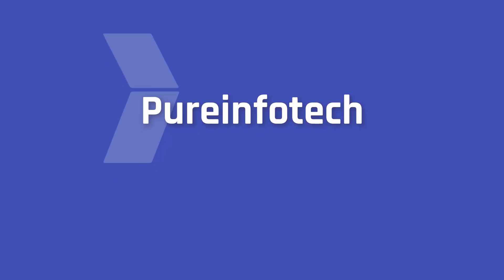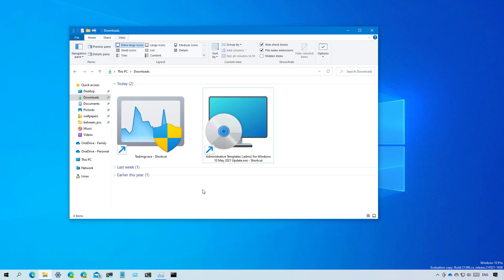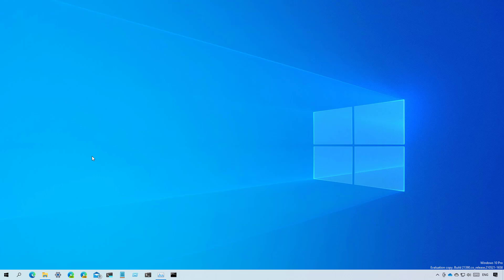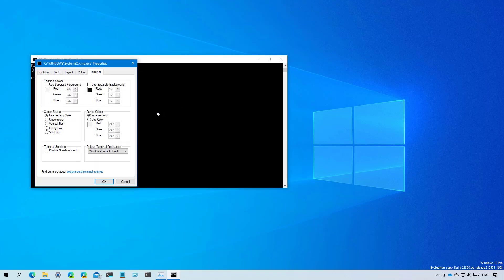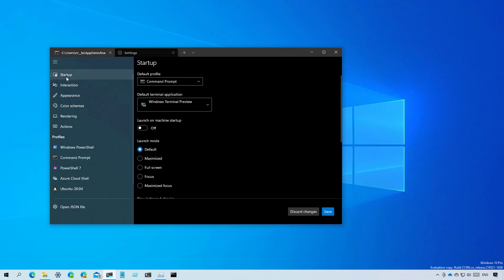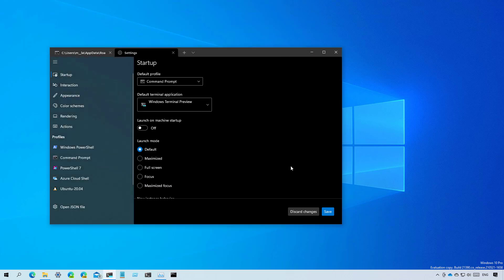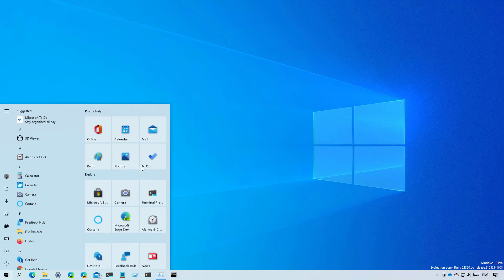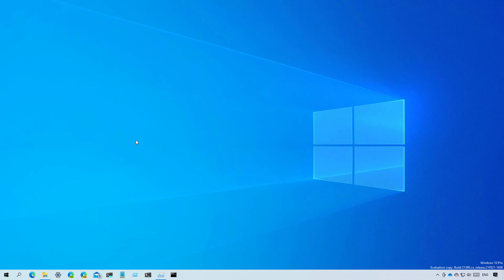Windows 10 build 21390: new Task Manager icon, Windows Terminal default emulator, more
Windows 10 build 21390 hands-on with the new Task Manager and MSI icons. In addition, we looked into the ability to set Windows Terminal the default experience to open Command Prompt and PowerShell. And we highlight changes from build 21287. More details ➤

00:00 Intro
00:26 New icon Task Manager
00:44 Windows Terminal default app for CMD & PS
02:28 Internet Explorer retires from OS
03:11 Closing